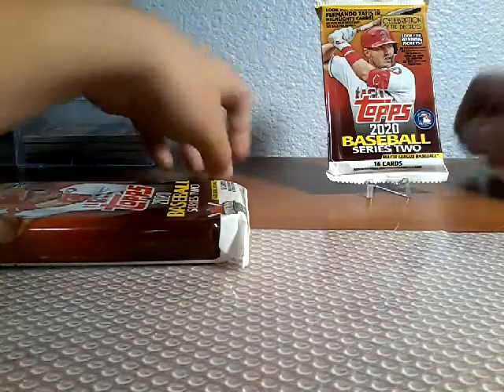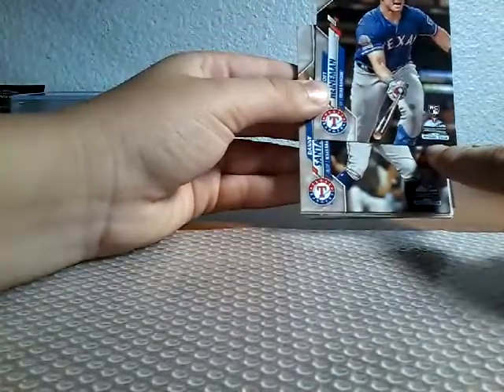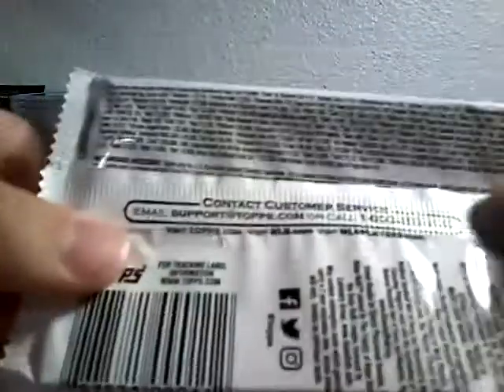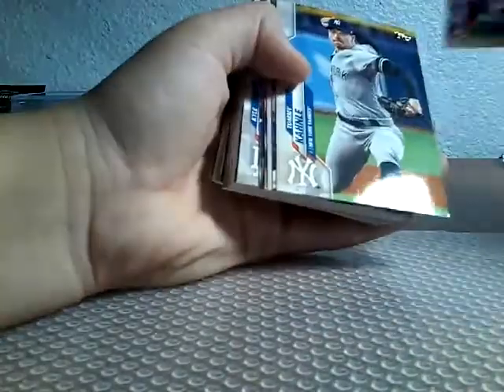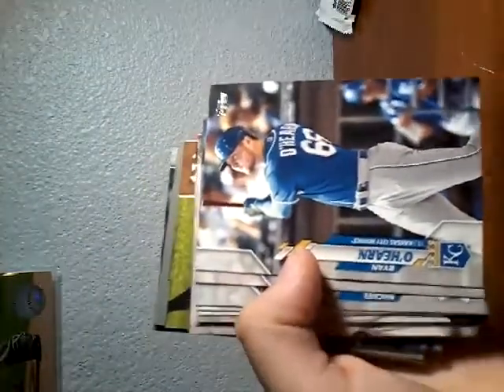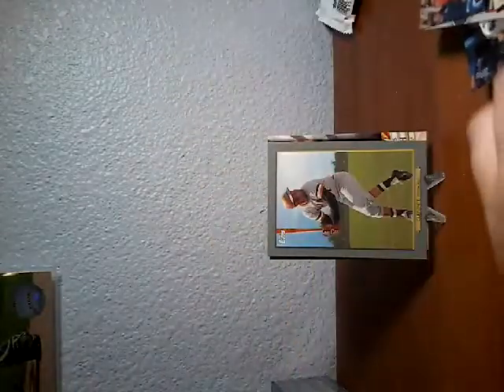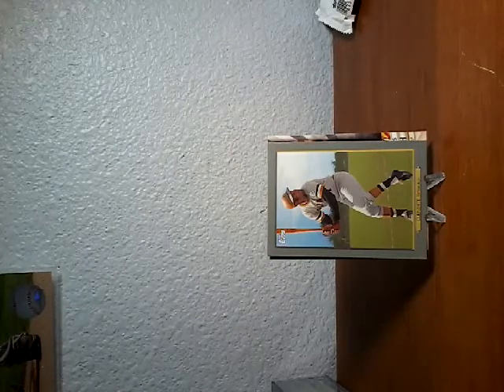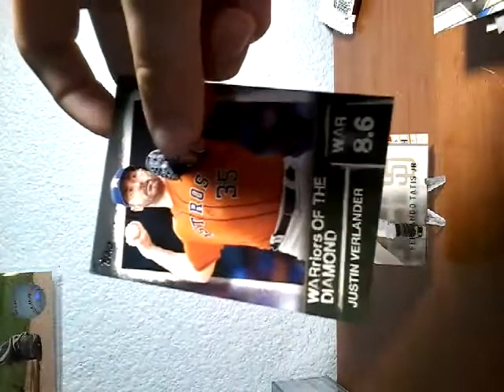First looks at 2020 series 2 came out early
DDSportsCards 13